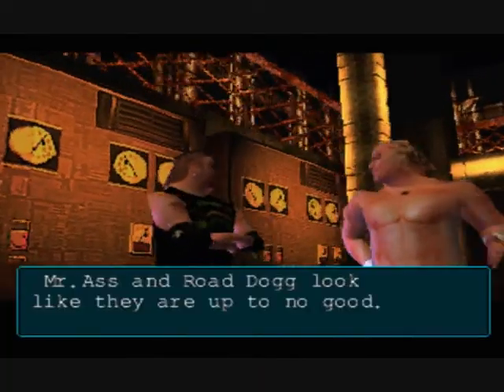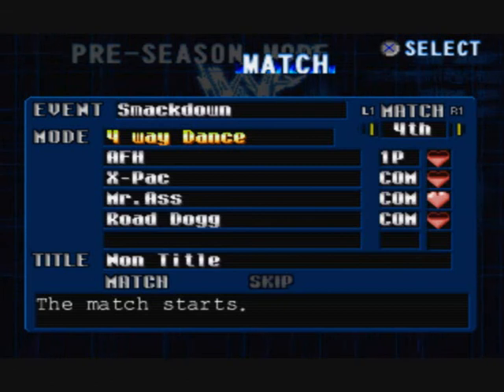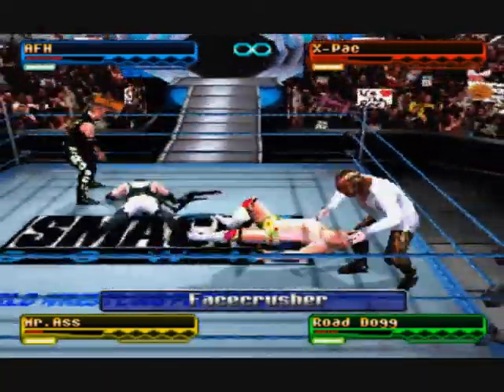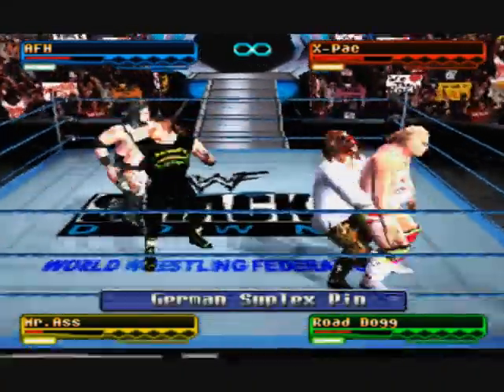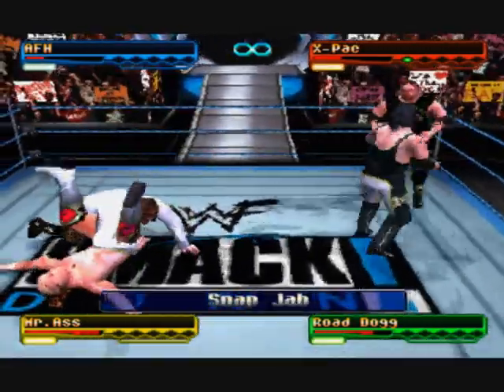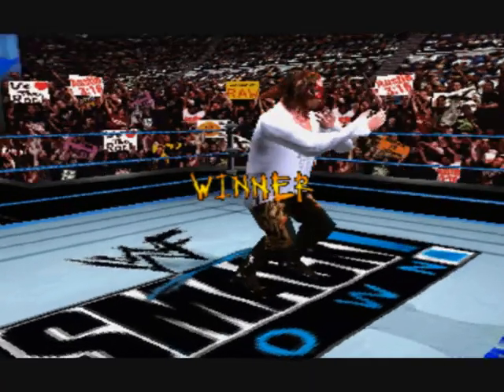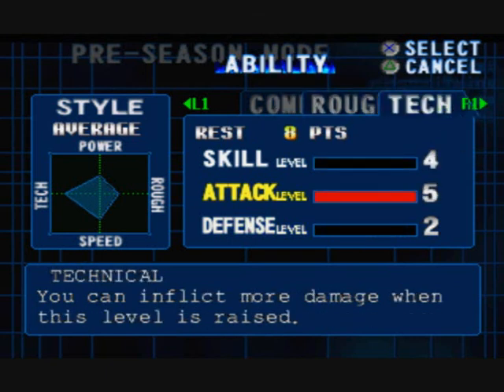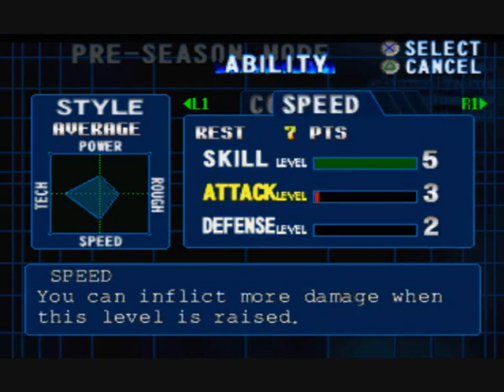Let's Play WWF SmackDown! (Pre-Season Mode) - Part 6 - The Crutch Phrase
Had no idea I still had this. This was recorded back in March-April time, back when I couldn't stop saying "there ya go" or "so yeah" every 5 seconds.